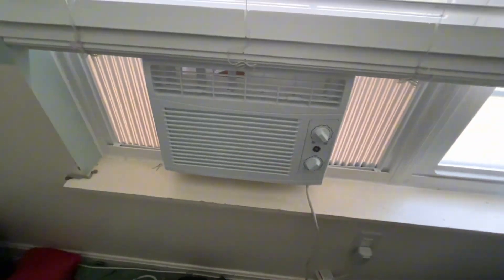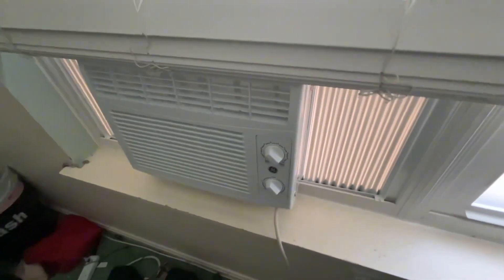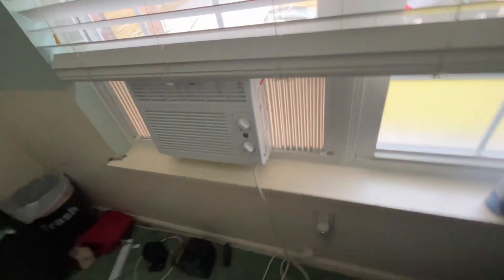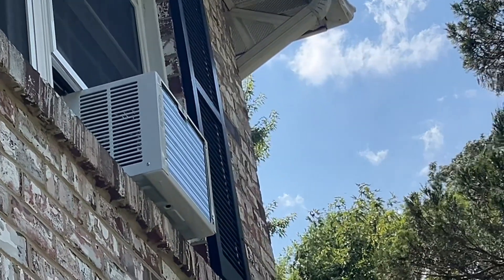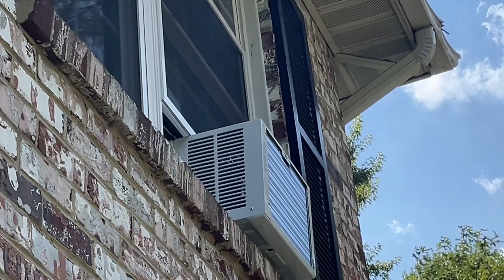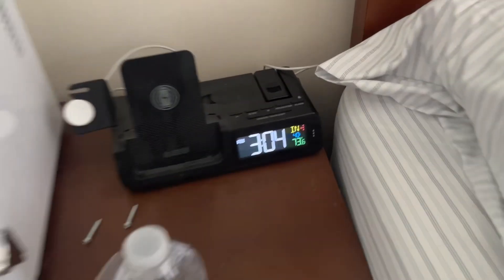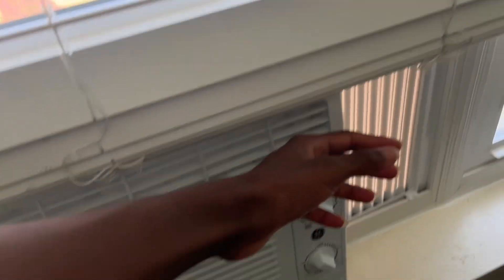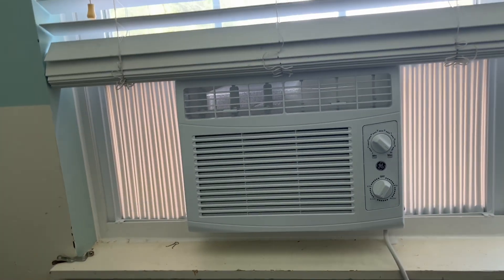Ge 5050 BTU window ac on max capacity on 101 degree day